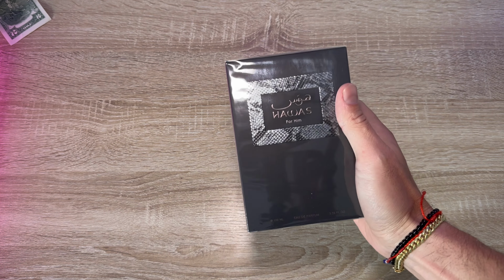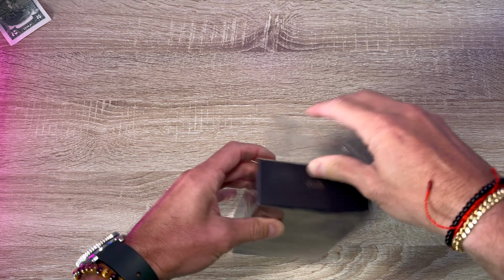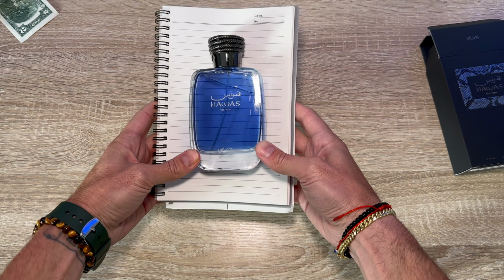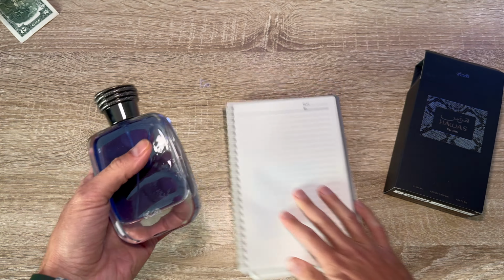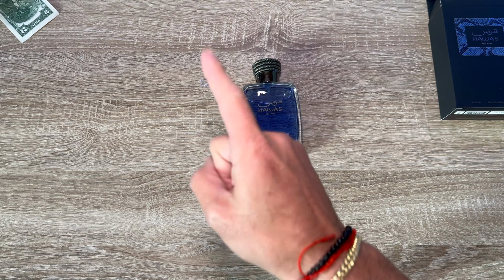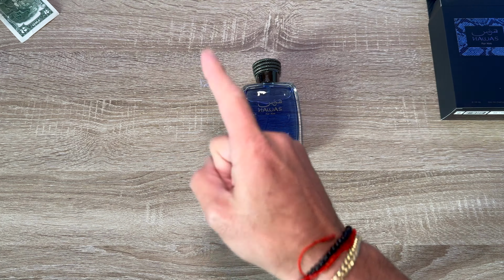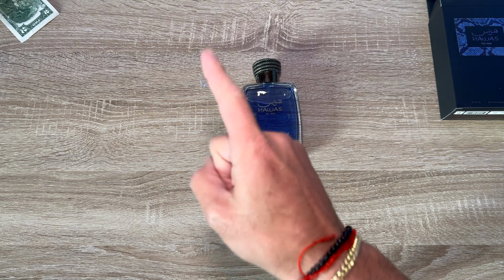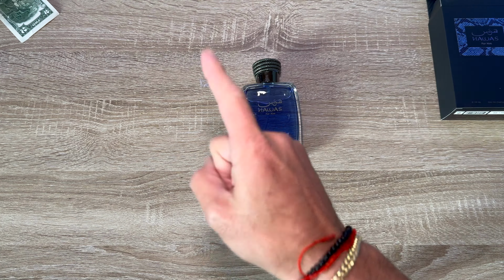What's Up With My Rasasi Hawas?? Unboxing & 1st Smell!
And please download my new digital community app called "triib" from the Apple App Store! Find communities to join based on your hobbies and interest! Or, start your own triib! You'll love it! Thank you!